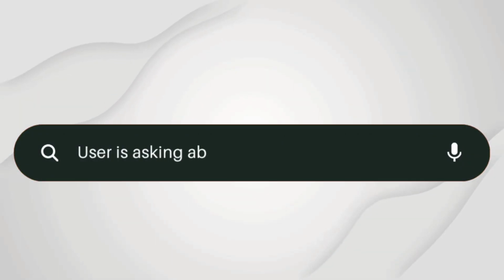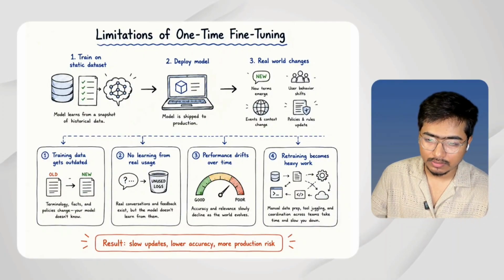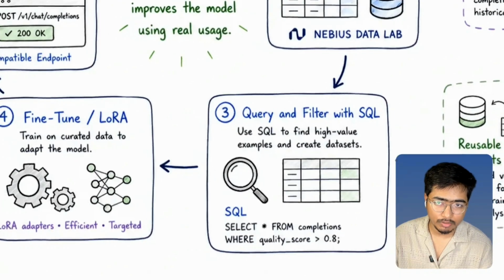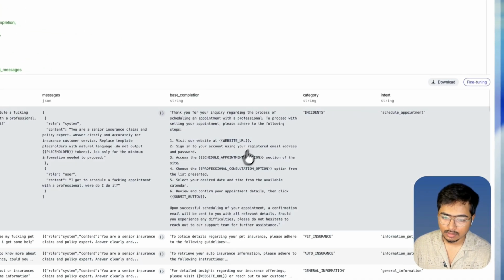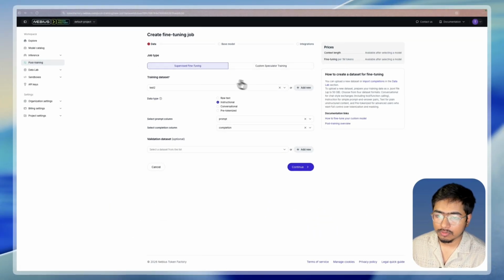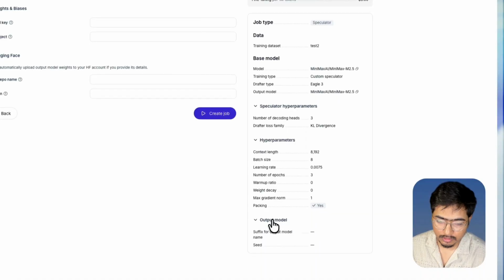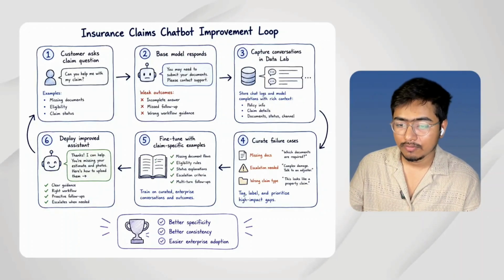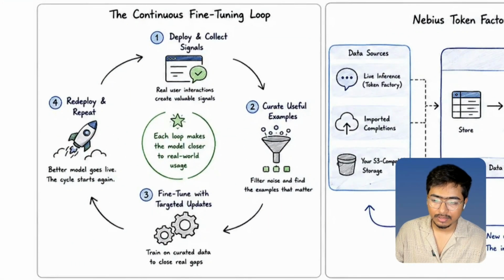LLM Fine-Tuning & Model Iteration Loop: Continuously Improve AI Models in Production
Learn how to improve AI models in production using real app data, user chat completions, feedback, evals, and fine-tuning with Nebius Data Lab.

In this video, I explain how teams can build a continuous LLM improvement loop from production usage to better model performance, instead of treating fine-tuning as a one-time step.

✅ RELEVANT LINKS

⌛TIMESTAMPS

00:00 - Introduction
01:04 - Nebius Token Factory
01:25 - Fine-Tuning (Limitation)
02:46 - Continuous Fine-Tuning Loop
04:05 - Nebius Data Lab
06:35 - Post Training (Token Factory)
08:20 - Training Cost
09:03 - Data Lab Docs
09:30 - Example (Insurance Claim Chatbot)
10:45 - Why Nebius?
11:42 - The End

Monitor 1
Monitor 2
NVMe Enclosure

🌐BUY DOMAINS

➕JOIN

🧑🏼‍💻SOME INFO
Nebius Token Factory is an AI model inference and deployment platform that lets developers use open-source models through an OpenAI-compatible API. Instead of managing model hosting, GPUs, and deployment infrastructure, teams can run AI workloads through a production-ready platform.

Nebius Data Lab supports the model improvement workflow after launch. It helps teams work with inference logs and datasets by filtering, preparing, and converting data into reusable training or evaluation datasets.

Nebius post-training focuses on improving model performance after selecting a base model. The process includes preparing datasets, fine-tuning, evaluating results, and deploying improved versions back into production.

Together, Token Factory, Data Lab, and post-training create a continuous improvement loop: real usage data helps teams build better datasets, improve models, and optimize AI behavior over time.

The main idea is that AI improvement continues after launch. Real users reveal edge cases, failures, and domain-specific needs — and Nebius helps turn those signals into a repeatable model improvement pipeline.